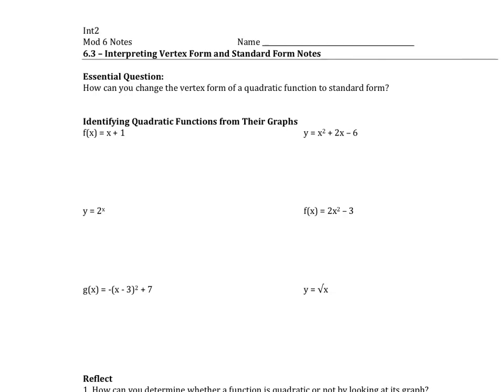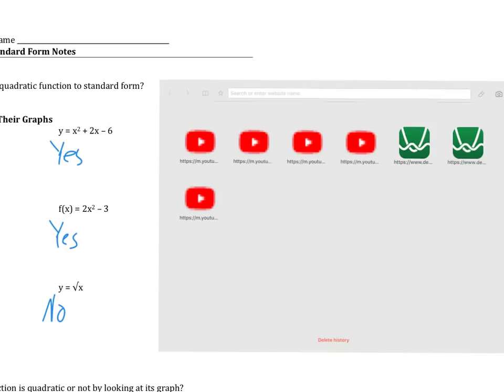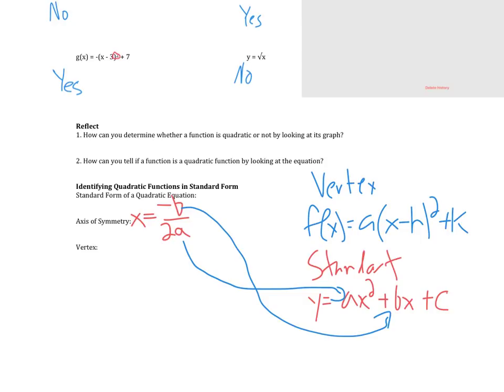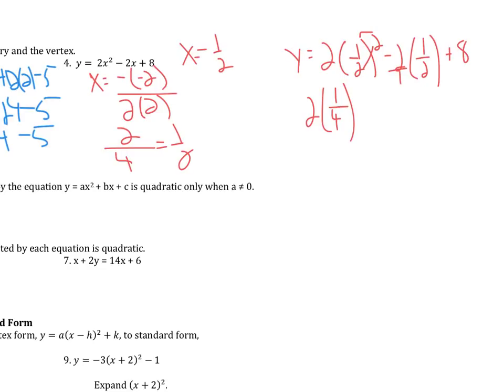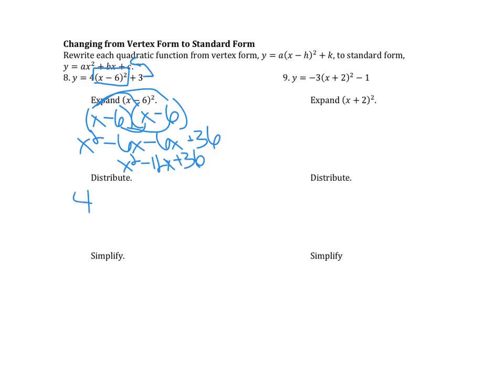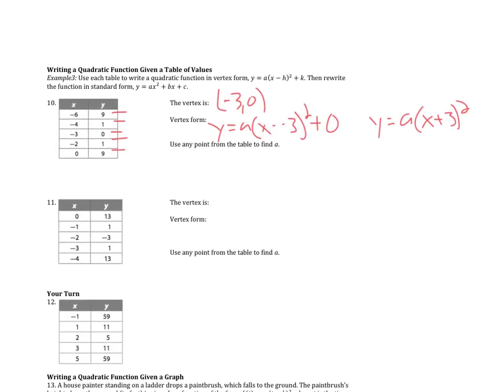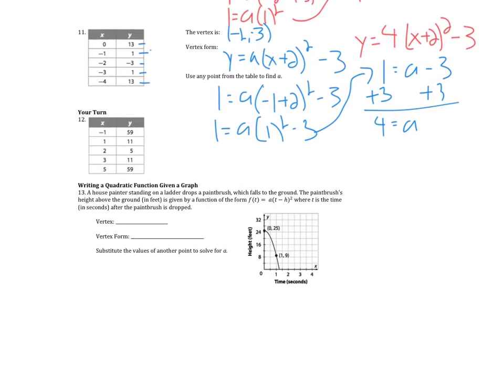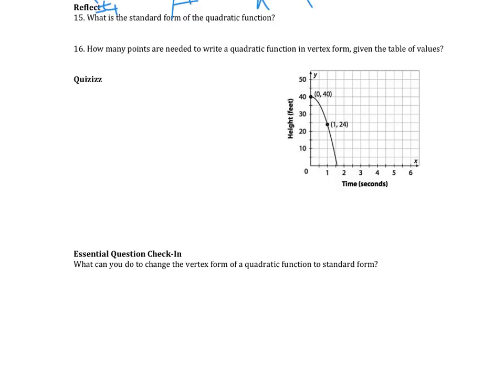6.3 Interpreting Vertex and Standard Form